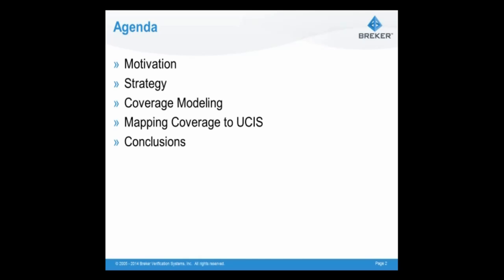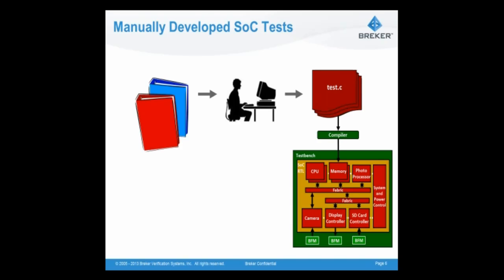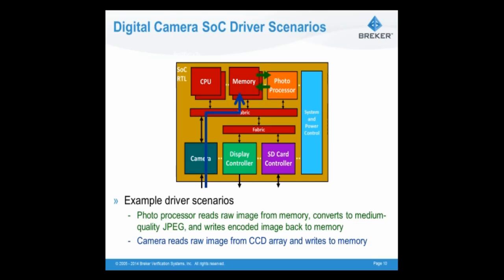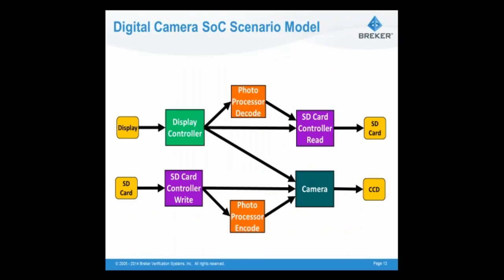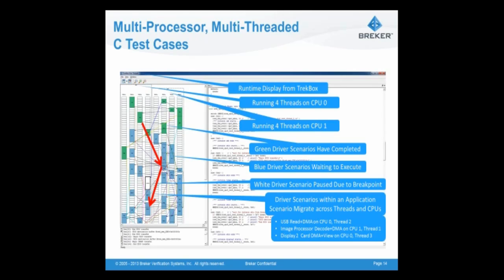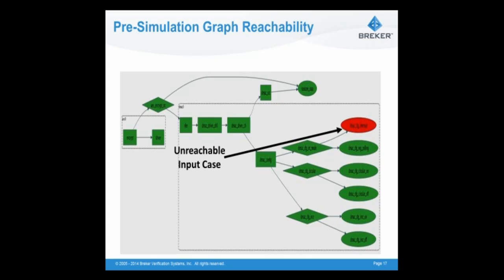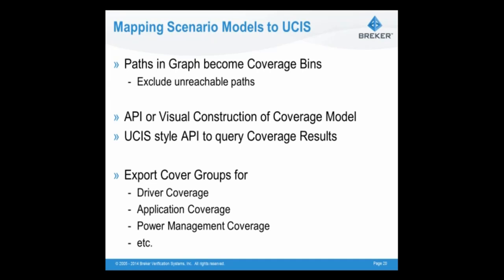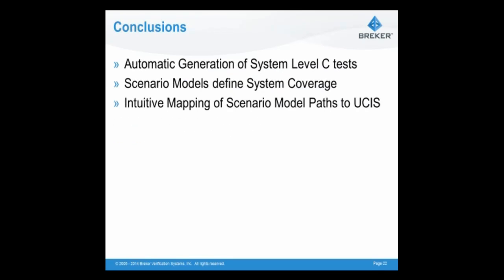Mapping System Coverage Metrics to Traditional Coverage Models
Recorded at: DVClub Conference, Europe
Date: 13 January 2014
Presenter: Adnan Hamid
Title: Mapping System Coverage Metrics to Traditional Coverage Models

Graph-based scenario models provide verification engineers with unique forms of system coverage metrics, including driver coverage for IP blocks, scenario coverage for producer-consumer use cases, resource utilisation and power management coverage. These types of coverage would be very hard to code manually, but are derived automatically from node and path coverage in the graph.

This talk discusses the types of system coverage that can be gathered automatically from a scenario model and considers multiple options, including UCIS, to map system coverage to traditional coverage models. The goal is for the verification team to have a comprehensive view of all coverage metrics, including the ability to roll up results to a single overall coverage assessment.